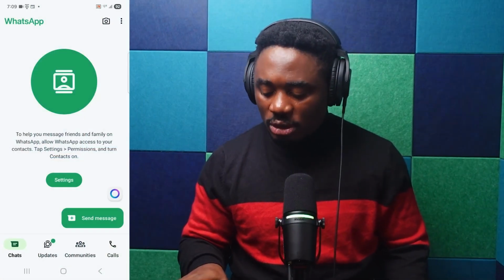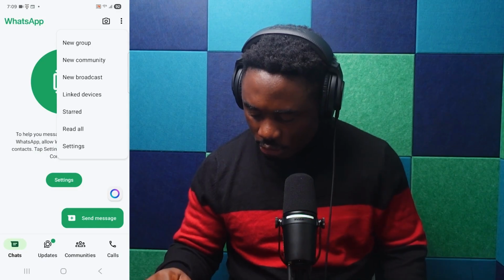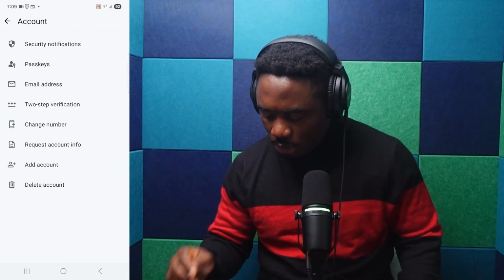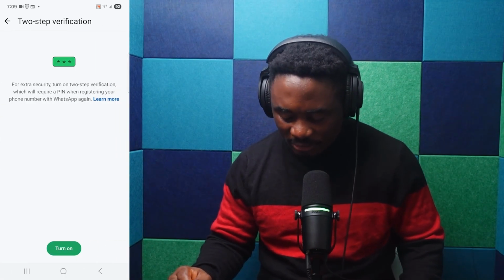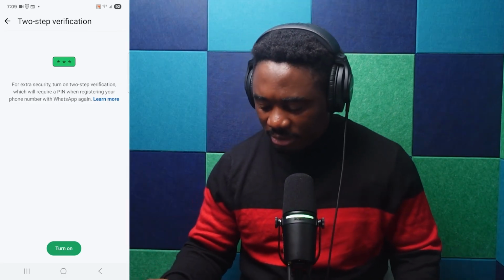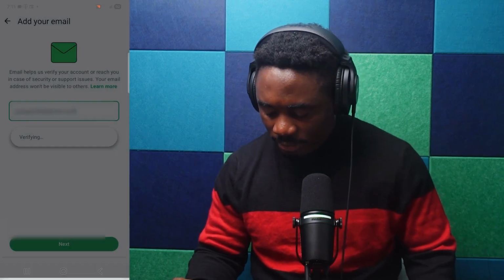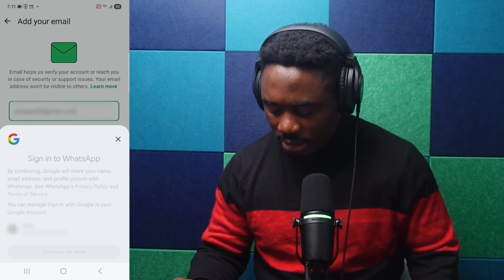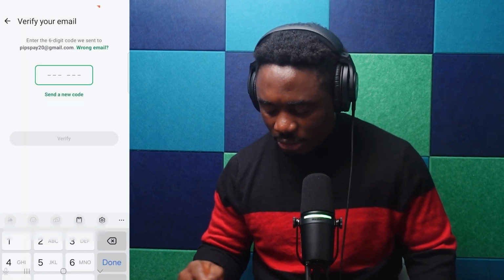Enable WhatsApp Two-Step Verification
If you want to protect your WhatsApp account from being taken over, enable two-step verification. This short video shows you exactly how to set it up a 6-digit PIN that stops hackers even if they get your SMS code.

🔐 Quick steps: Settings → Account → Two-step verification → Enable → Create your PIN.